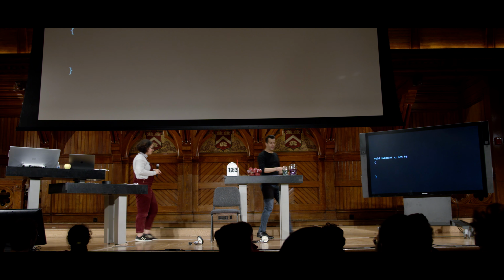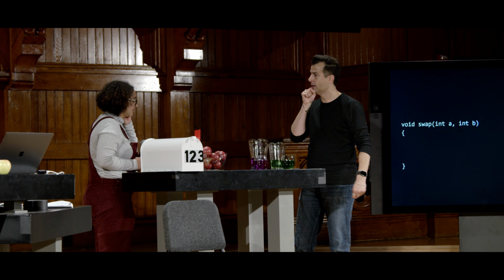CS50 2019 - Lecture 4 - Temporary Storage